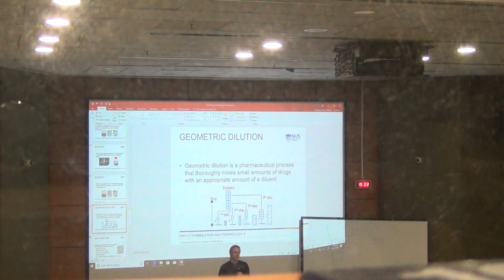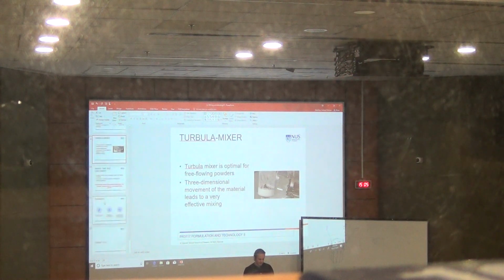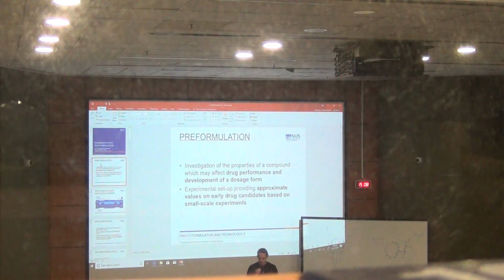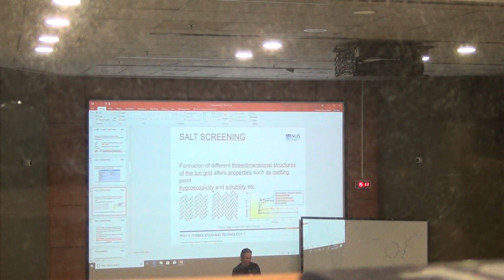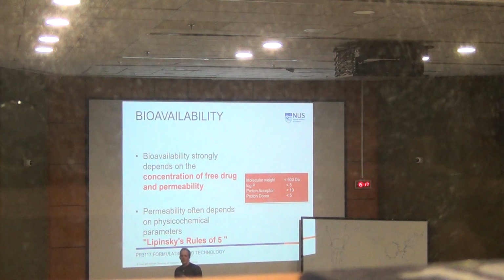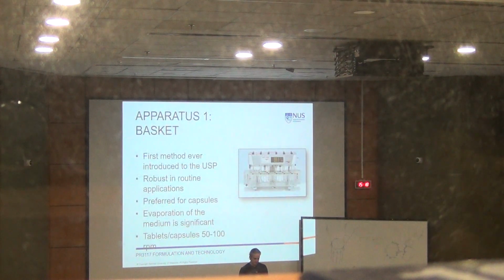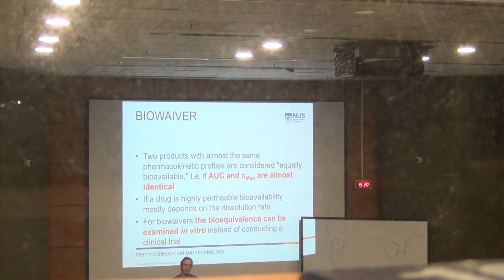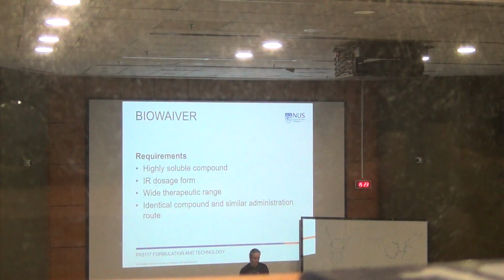PR3117_Tutorial 1_241019_Part 3/3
PR3117 Formulation & Technology Tutorial 1